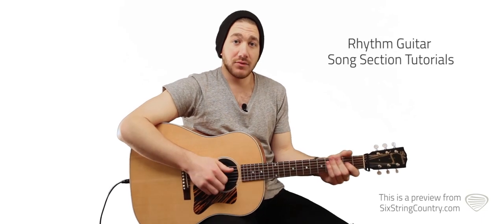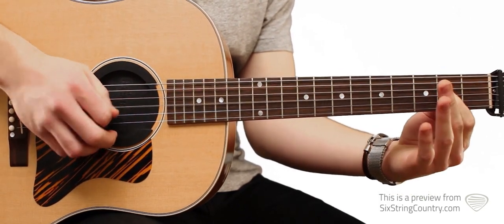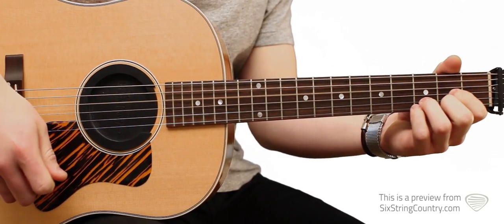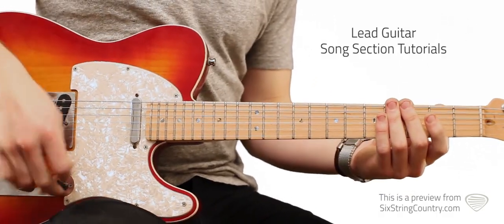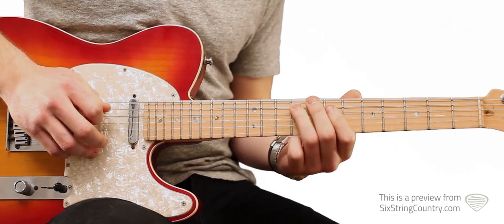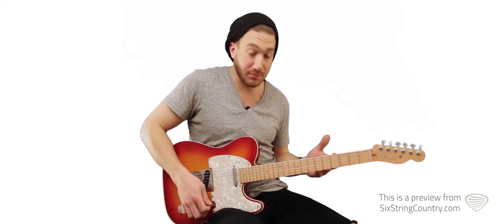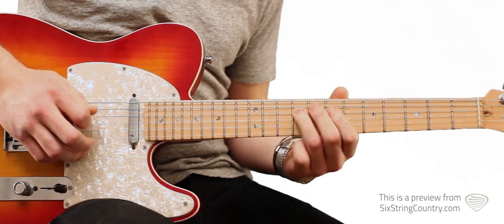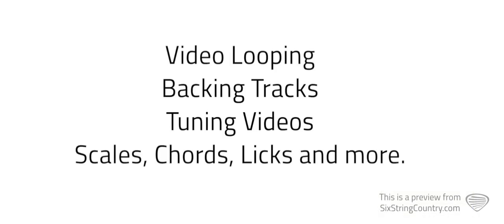Alabama - Cross Canadian Ragweed - Guitar Lesson and Tutorial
1st 30 days FREE with code "youtube" at SixStringCountry.com.

This is only a preview of our guitar lesson on how to play Alabama by Cross Canadian Ragweed.  For the full lesson including tabs, chord charts, HD video tutorials and more go to SixStringCounty.com